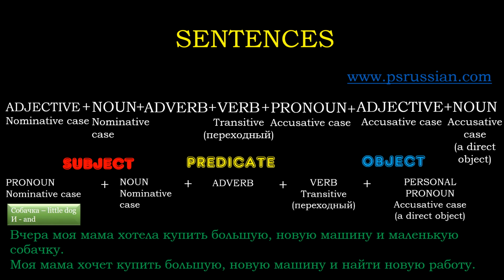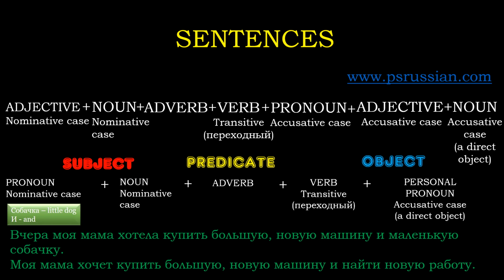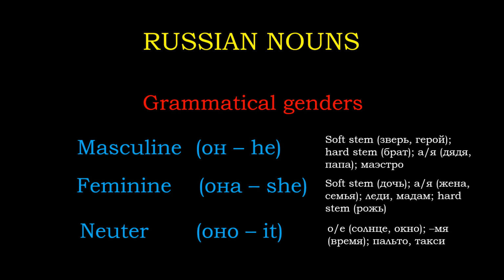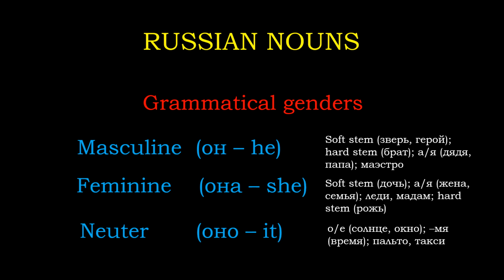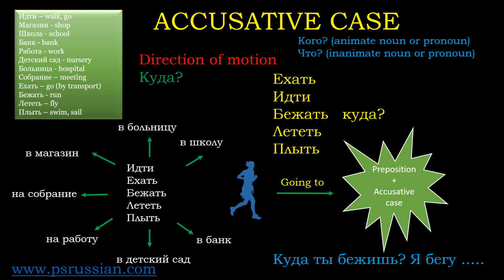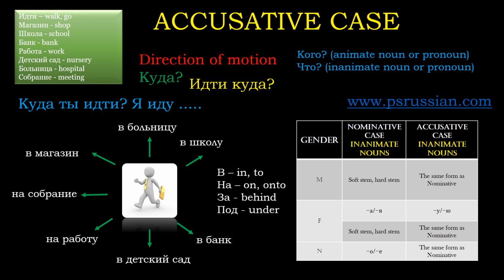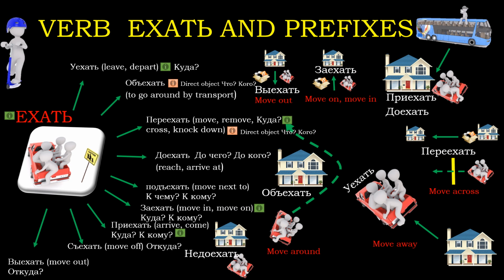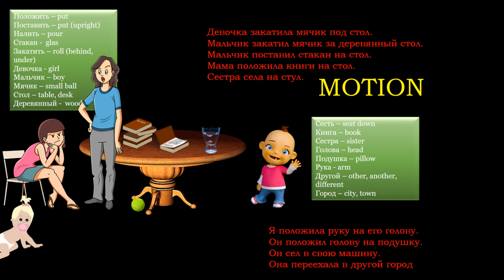Russian lessons for beginners - 10th lesson of Russian basic grammar - Russian accusative case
Russian nouns - accusative case.Куда ты идёшь? Я иду ...
Russian lessons for beginners - 10th lesson of Russian grammar. In this lesson you will learn one of the function of the accusative case. We will talk about Russian grammatical genders and their endings. Also you will learn how to build your own sentences including direction of motion and direct objects.